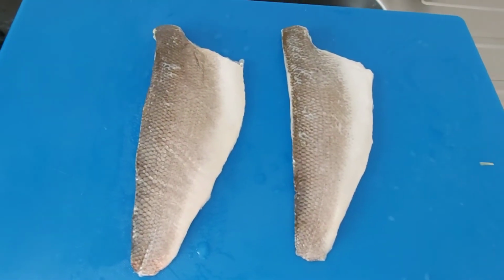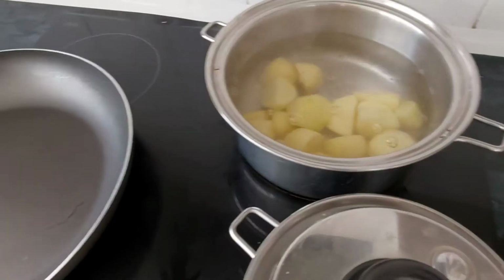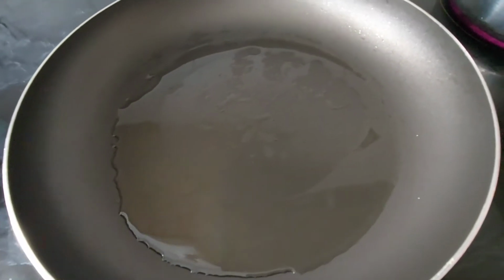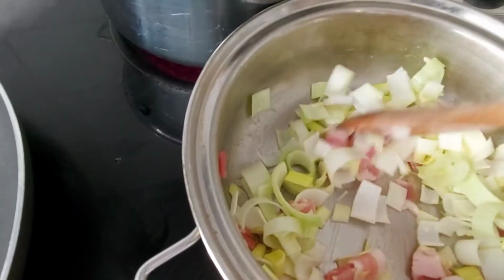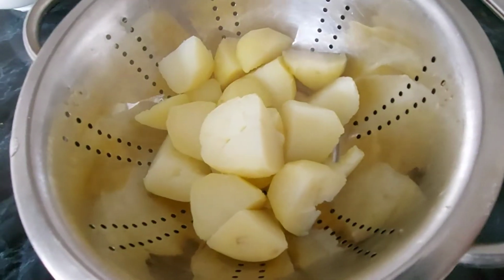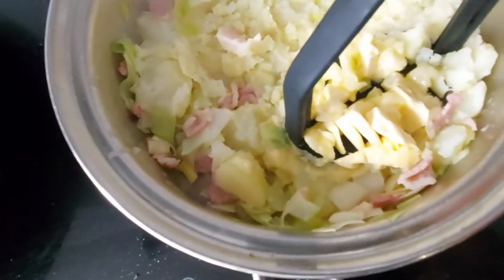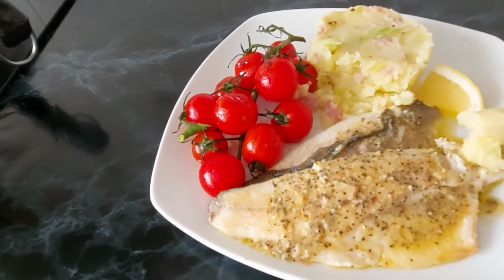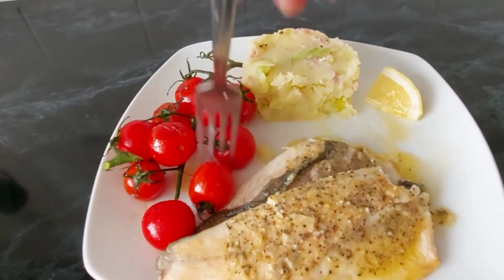Pan Fried Seabass with a lemon, thyme and butter sauce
pan fried Seabass serve with bacon, leek potato mash and lemon,thyme and butter sauce, garnish  with cherry tomato